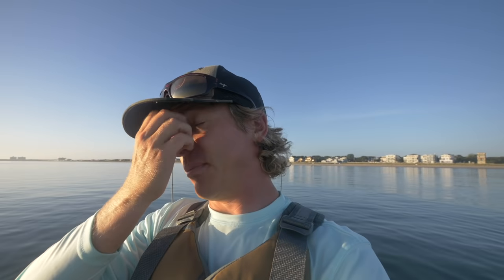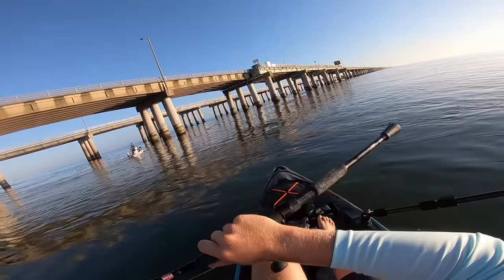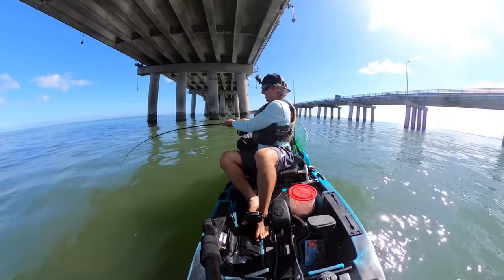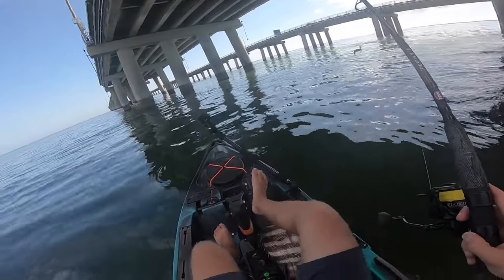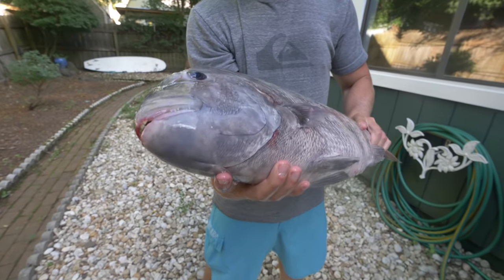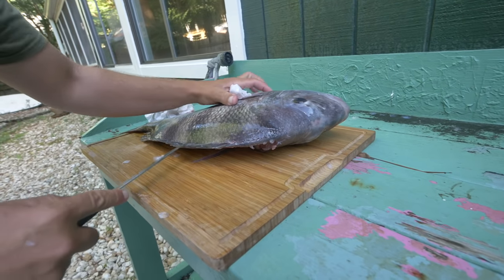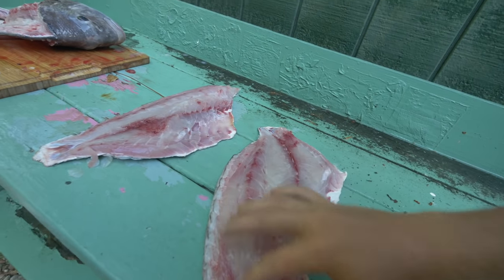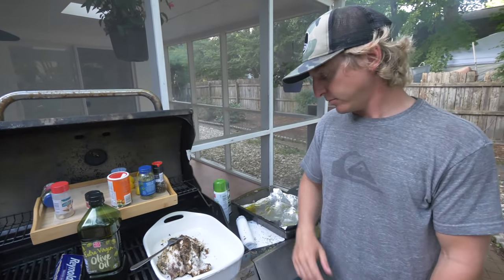GIANT SHEEPSHEAD FISHING on BRIDGE PILINGS + HOW TO (Catch and Cook)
Giant Sheepshead love big bridge pilings, and in this vid I talk about how to catch that big ole trophy sheepshead- or as we call it, the bridge monster. My good friend, Elias V came to the Chesapeake Bay and we did our once a year voyage to the Chesapeake Bay Bridge Tunnel to pay tribute to the epic quest as documented in the classic, Moby Dick.

This vid is a somewhat tutorial vid where I talk about some sheepshead tips and tricks so hopefully ya'll can get on one of these whales of sheepshead or fish, or Lap Donkey.

Want to catch sheepshead in your region? Hit up to find your next guide!

YAKS

Big shout out to Old Town! Check out their yaks and the Sportsman BigWater PDL over at their site, click below for more info!